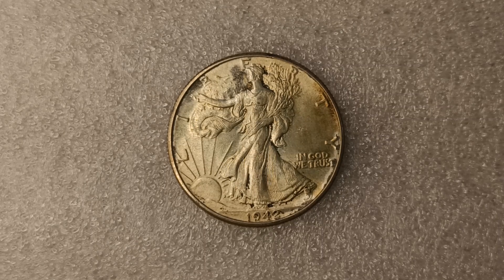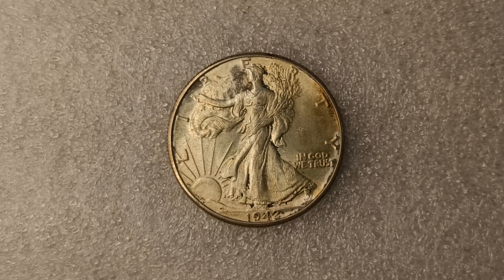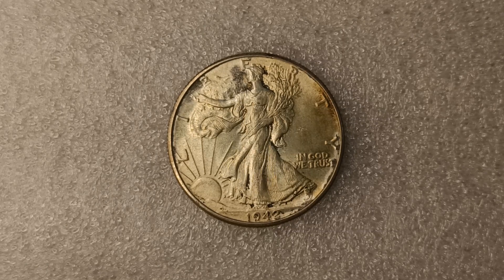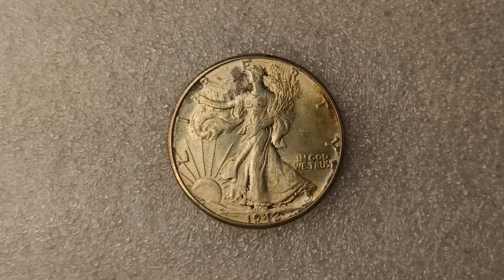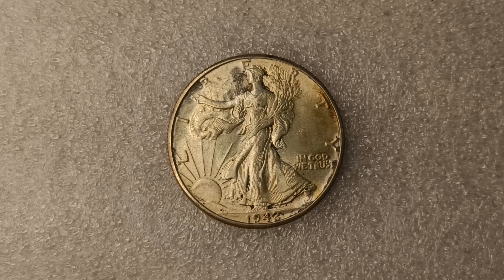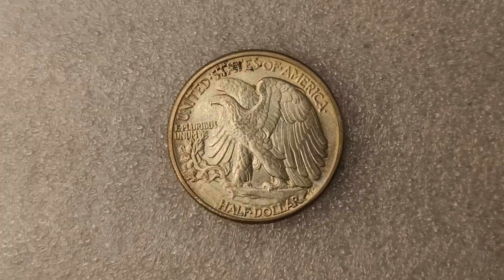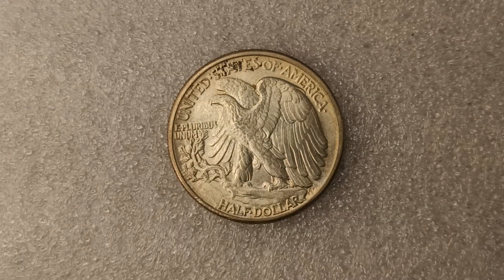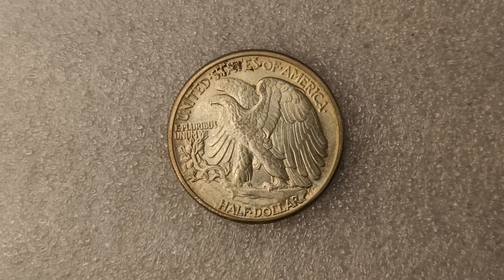1942-P Walking Liberty Silver Half Dollar Philadelphia Mint U.S. Coins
This is just 1 piece of United States of American historic coin in my Coin and Bullions collection.

Origin: United States of America
Value/Trade:  Half Dollar USD, .90 Silver
Name:  The Walking Liberty Silver Half Dollar
Productions Years:  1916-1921, 1923, 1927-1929, 1933-S-1947 (NO mintages 1922, 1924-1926, 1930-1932).  Note some dates do not have mintages from the P, D, S locations
Mint:  Philadelphia (No Mint Mark)
Mint Date:  1942 (about 80 years ago!)
Mintage:  47,818,000 (U.S. Mint Records)
Comp:  90.0% Silver, 10.0% Copper; diameter: 30.00 millimeters; weight: 12.50 grams (+/- 0.2)

My Overall condition:  I think it's in excellent condition, looking like MS/ uncirculated, but let me know what you think.
Enjoy my showcase.